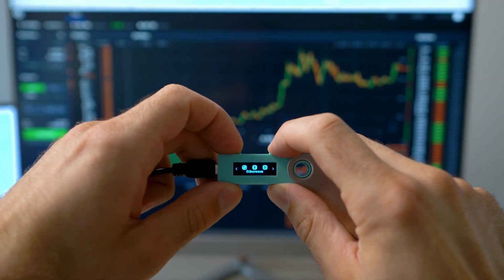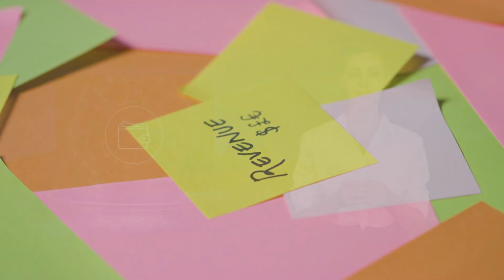What Is a Bitcoin Wallet? A Complete Guide for Beginners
Discover the essentials of Bitcoin wallets! Learn how they work, explore wallet types (mobile, web, desktop, and paper), and get tips to choose the best option for your needs. Perfect for beginners and crypto enthusiasts alike.

👉 Topics Covered:

How Bitcoin wallets work
Types: hot wallets vs. cold wallets
Choosing the right wallet

Kickstart your crypto journey today with BYDFi!

Register now and claim a New User Pack worth up to $8,100!